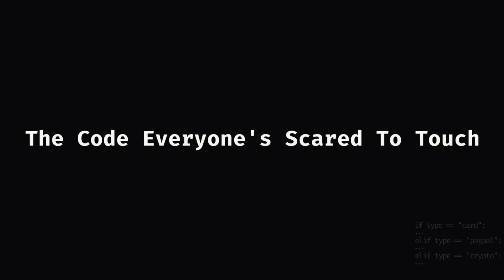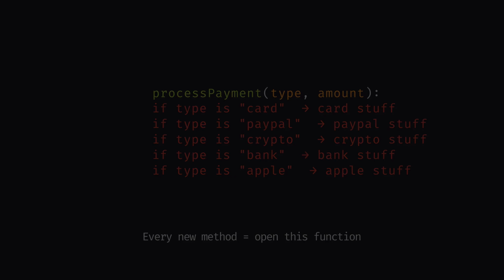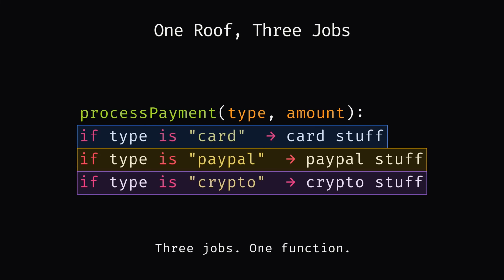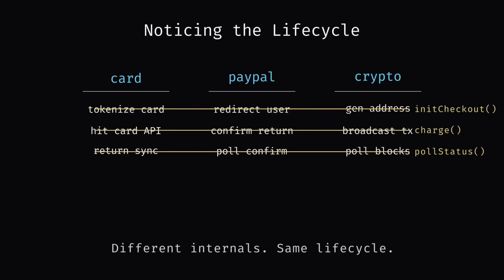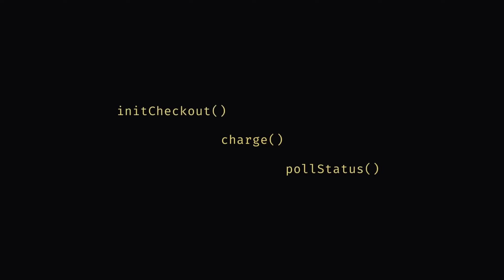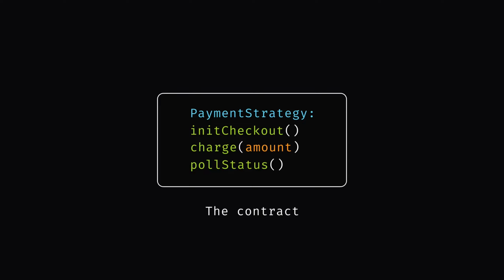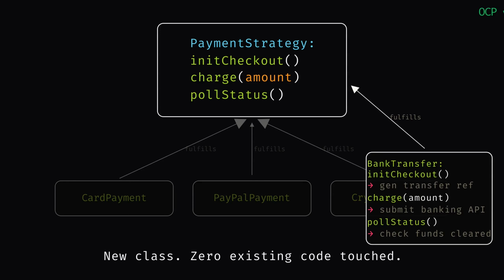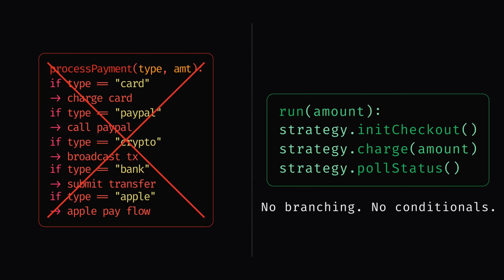Strategy Pattern: The single most powerful pattern in code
Most codebases have that one function. The one nobody wants to touch.
The one where every new requirement means cracking open code that was
already working and hoping nothing breaks.

That's not a skill issue. That's a missing pattern.

In this video we cover the Strategy Pattern — what it is, how to spot
when you need it, and how to actually build the interface from scratch
starting from a real example.